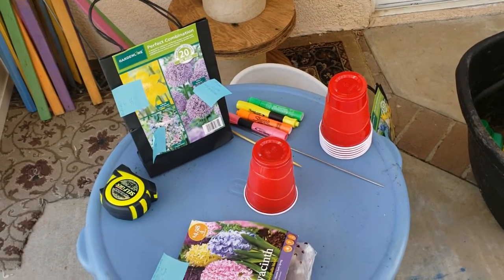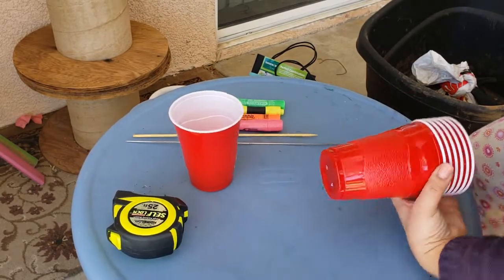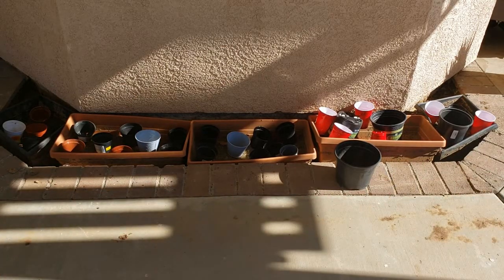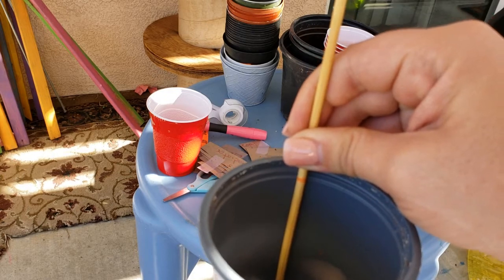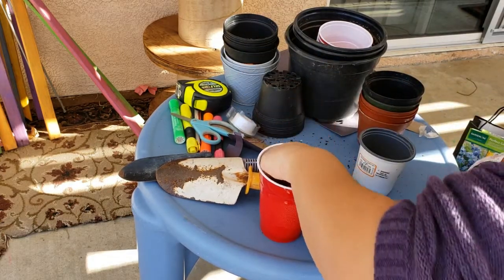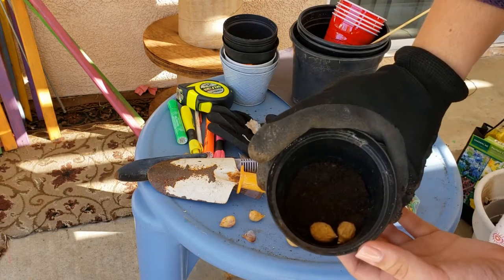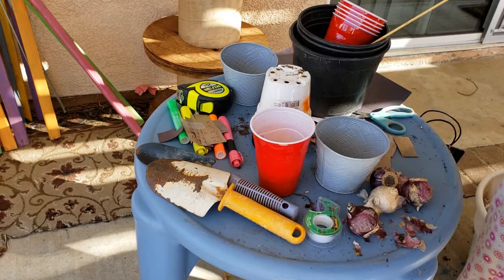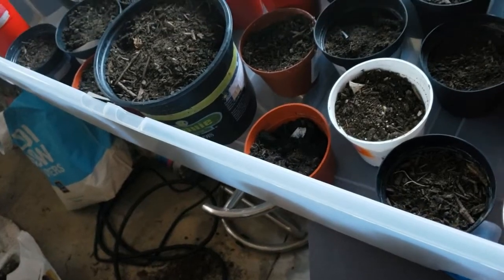Nook Pre-Potting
Hello my Fragrant Friends. Now that the clean up is done, its time to figure out what to do with this area. I hope you enjoy.